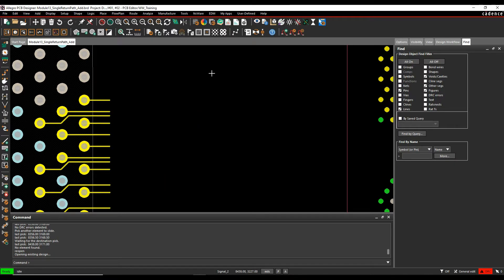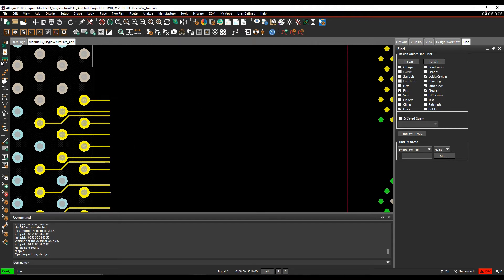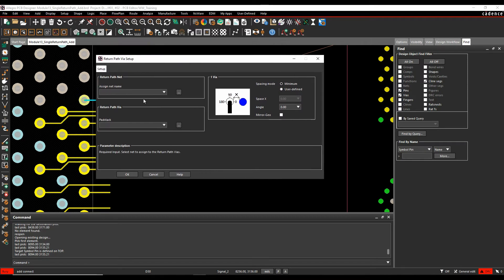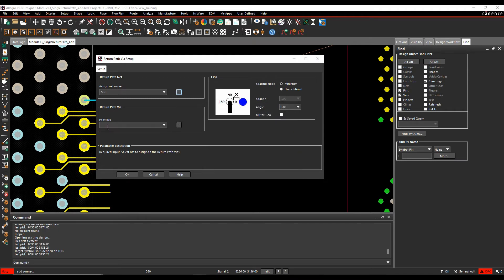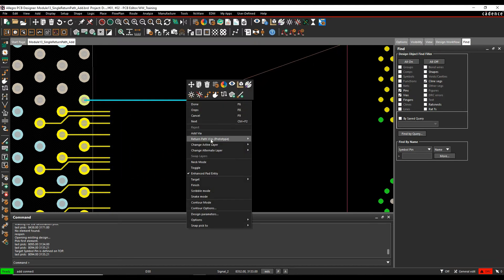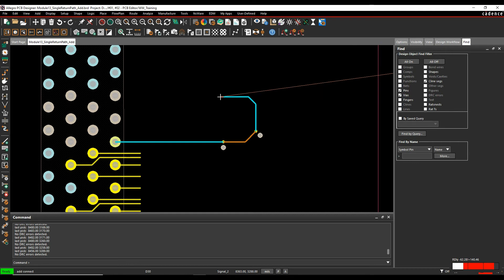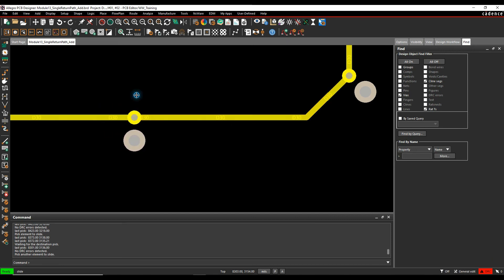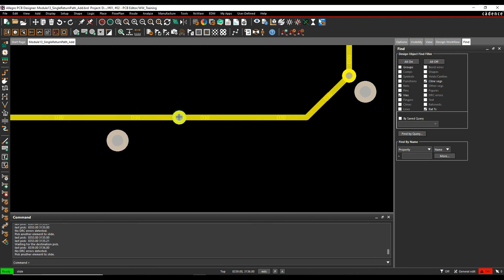Allegro PCB High Speed Return Path Single Net Vias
Here we explore the Allegro PCB High Speed Return Path Single Net Vias features